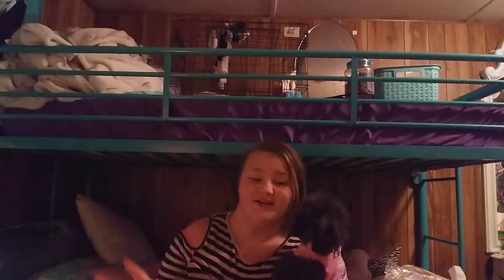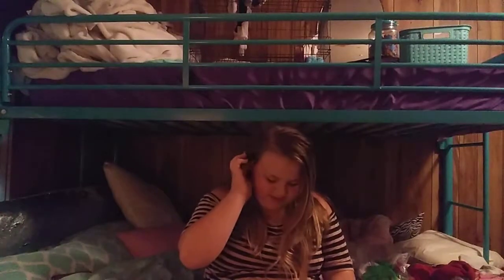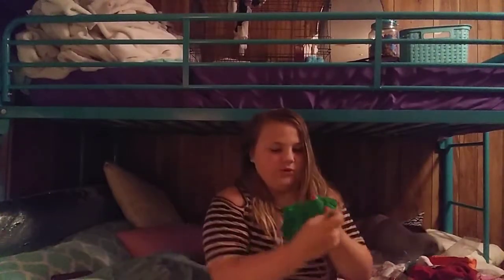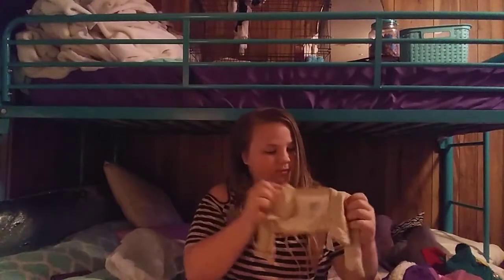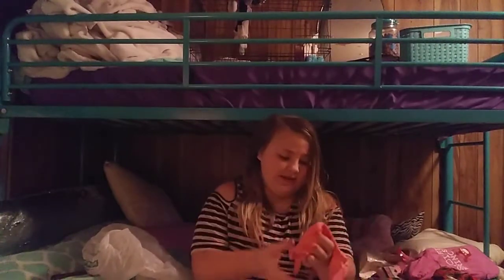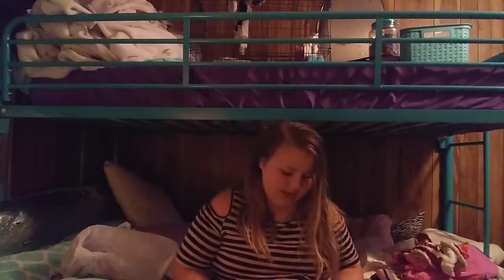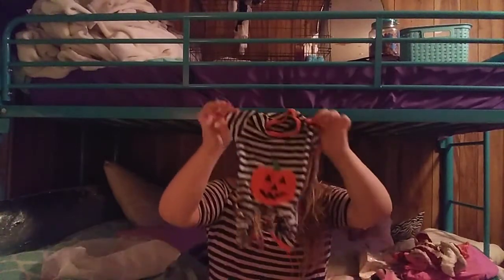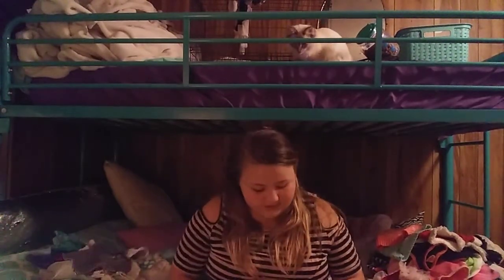Update on eddie cloths